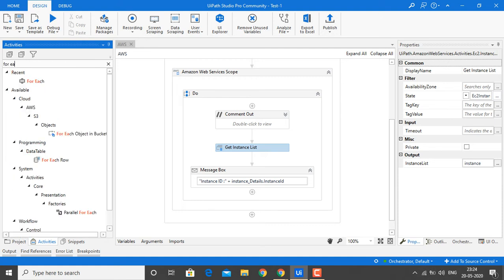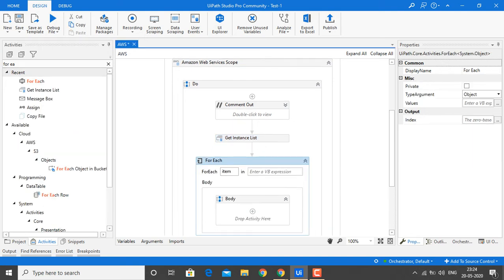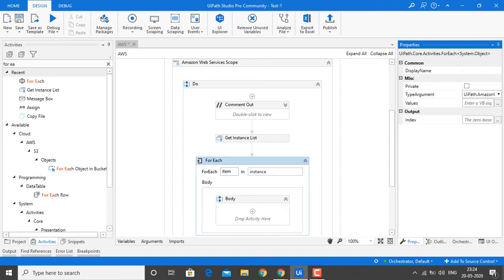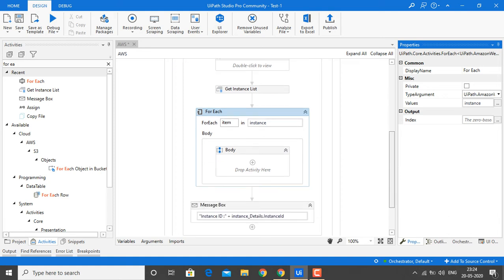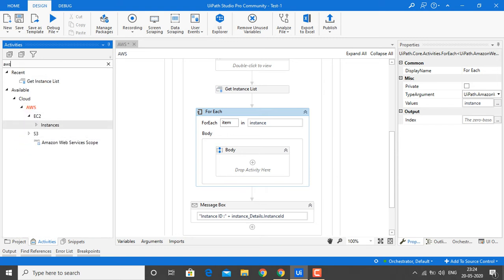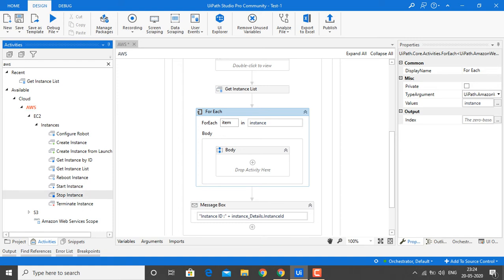How to Stop/Restart or Terminate AWS Instances Using UiPath | UiPath Turorials on AWS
Here, you will able to understand the scenario of how to stop/reboot or terminate the AWS Instances using UiPath.

Team,
Anusarp Tech.